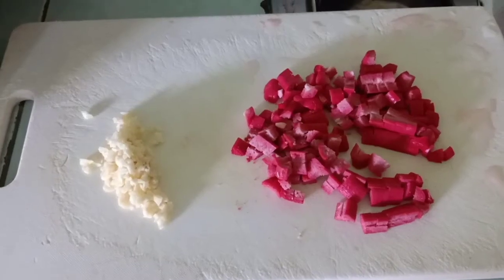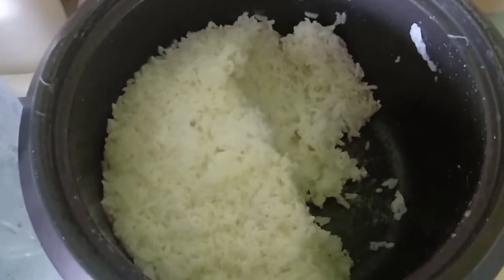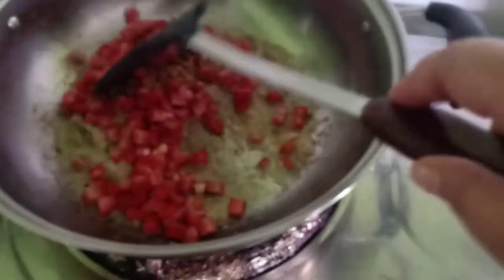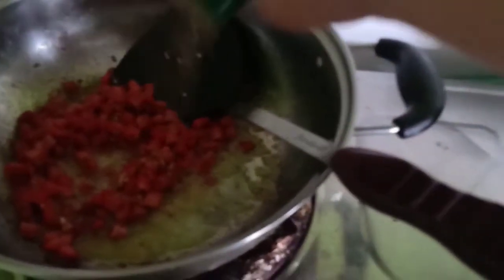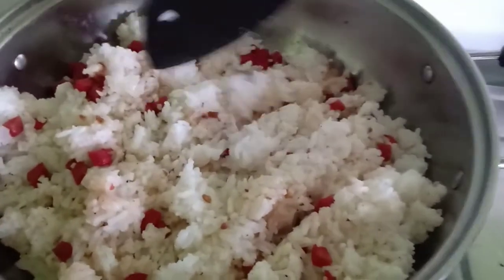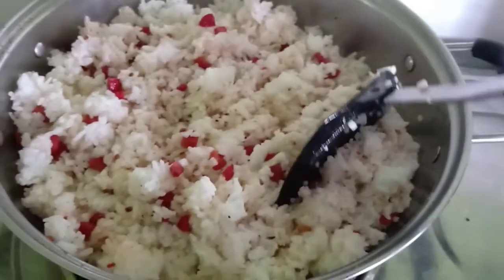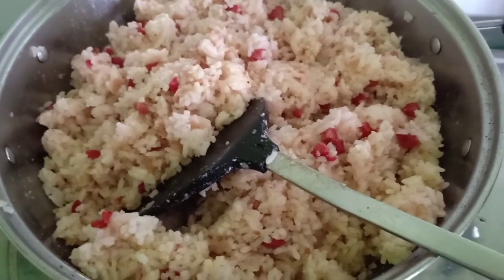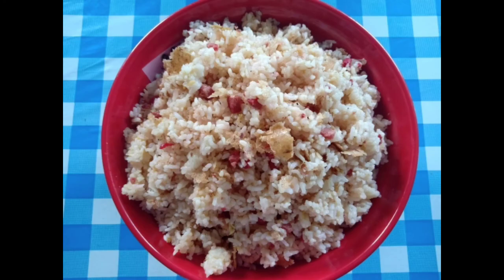Simple YangChao Recipe | Vlog 18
Simple Yang Chao Receipe

INGREDIENTS:
Left over rice
Garlic
any left over dishes

I hope this can help all of us. You can as creative on doing this. You can use all your leftover (fried food) so it will not go to waste. Nowadays we need to save all our resources.